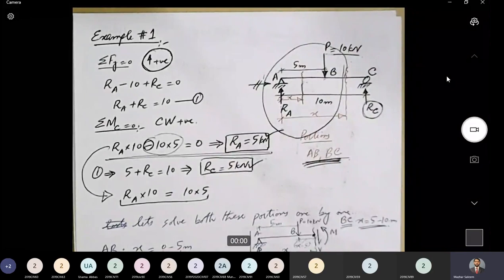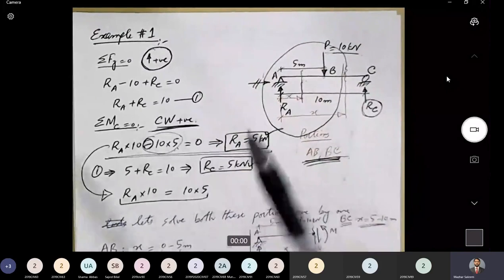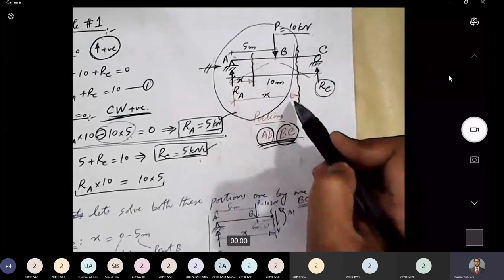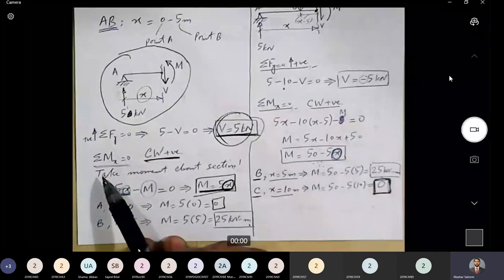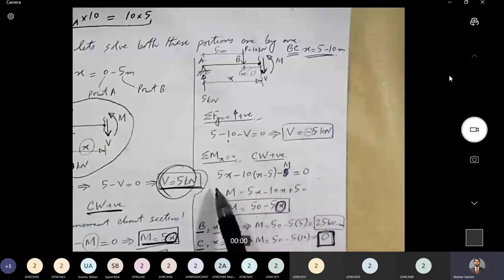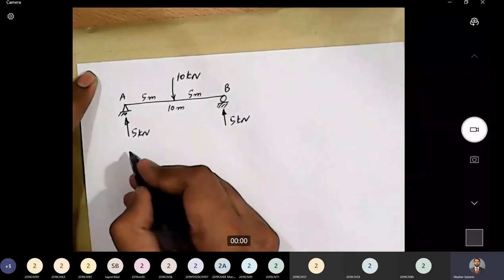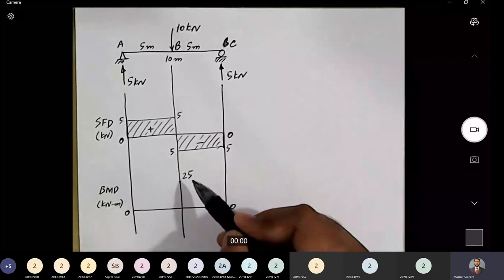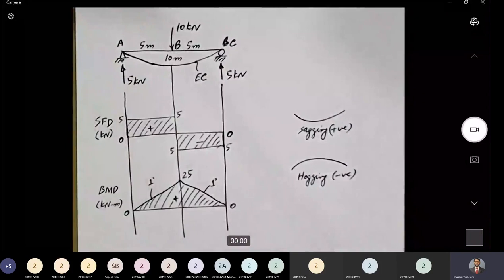Example 1 | Simply Supported Beam with Point Load | Shear Force and Bending Moment Diagram